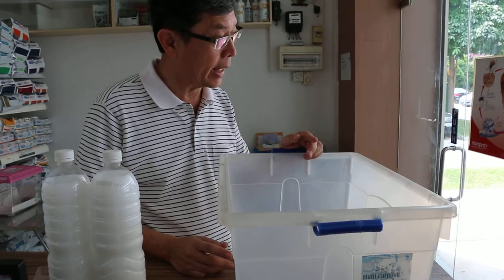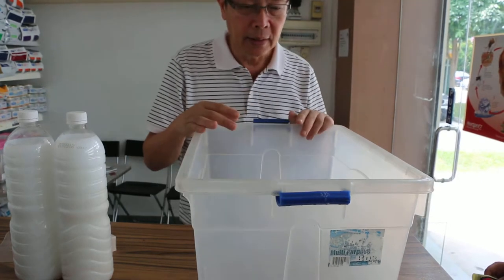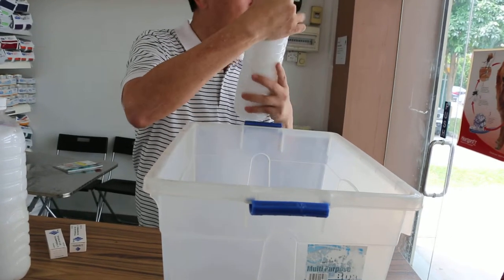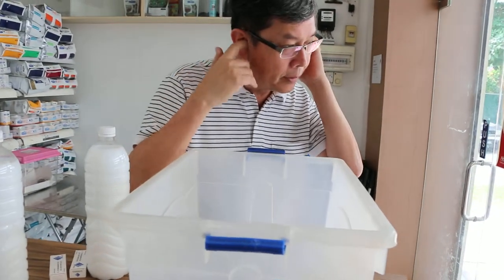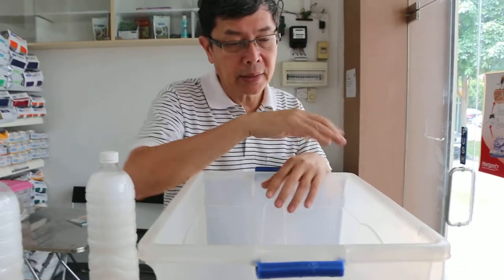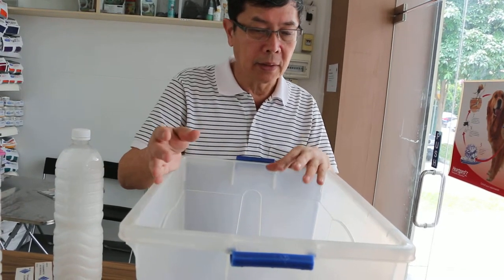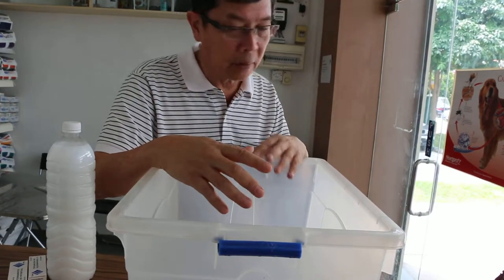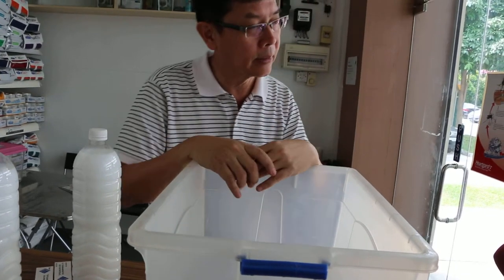How to bathe a cat with fur mites Pt 2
Video educates the owner on how to bathe her two other cats with fur mites